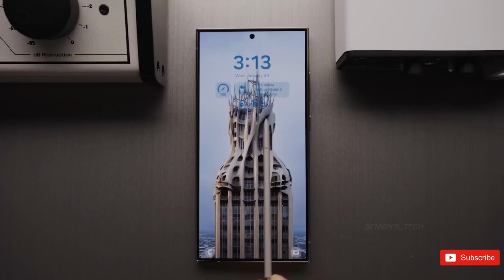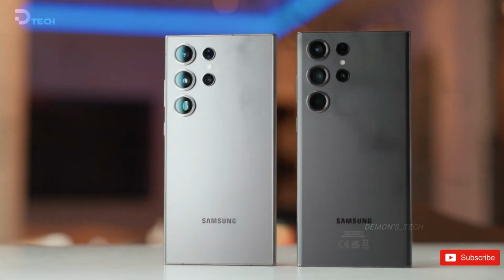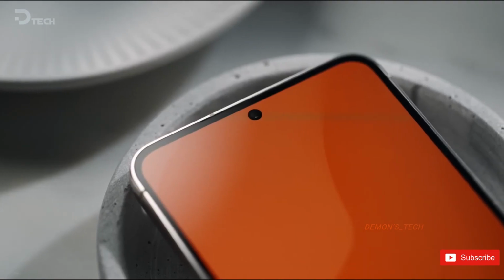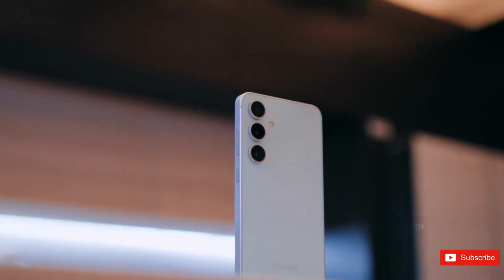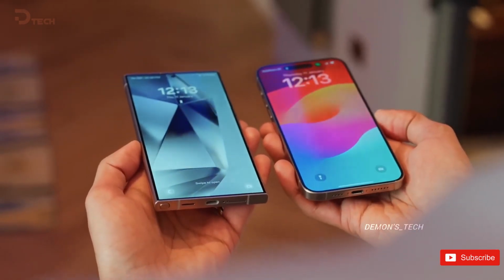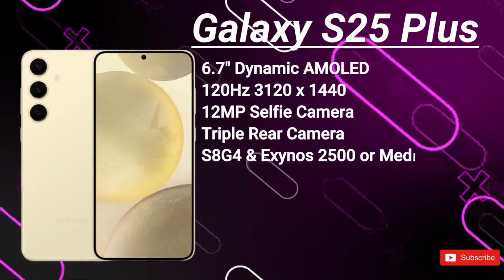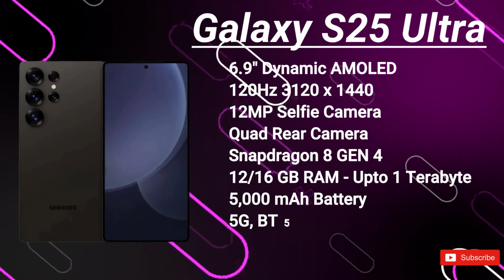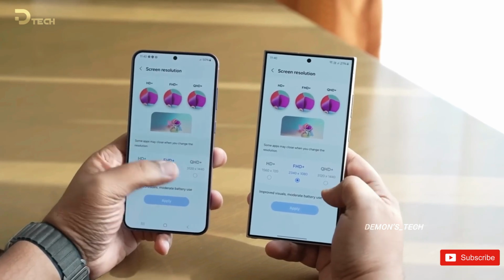Samsung Galaxy S25 Ultra - DESIGN Mystery Solved🔥🔥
The Samsung Galaxy S25 Ultra is set to launch soon, with design updates including a more rounded look and slimmer bezels, enhancing user experience. Leakers hint at a revised camera module inspired by the Galaxy Tab S10 Ultra. The Galaxy S25 FE will feature the Dimensity 9400 chip and a thinner design with a larger battery, maintaining a 6.7-inch display.

demonstech
s25 ultra
galaxy s25
s25
s25 ultra samsung
samsung s25
samsung galaxy s25 ultra unboxing
s25 samsung
galaxy s25 ultra first look
s25 plus
galaxy s25 ultra trailer
galaxy s25 ultra official video

samsung galaxy s25 ultra leaks

s25
s25 leaks
s25 ultra
s25 ultra samsung
s25 plus
s25 ultra unboxing
s25 release date